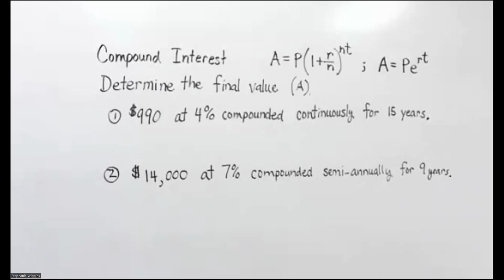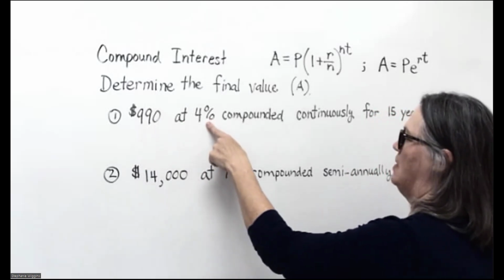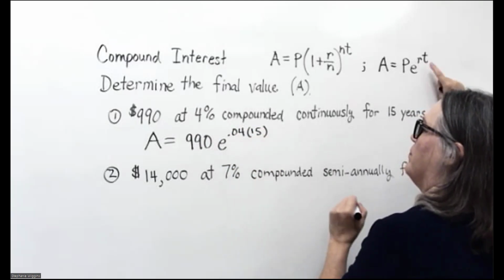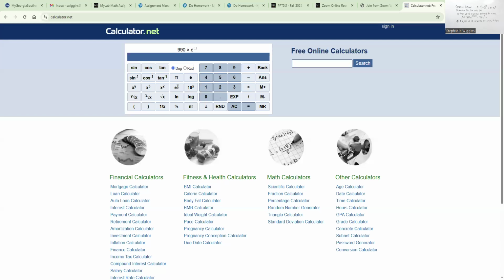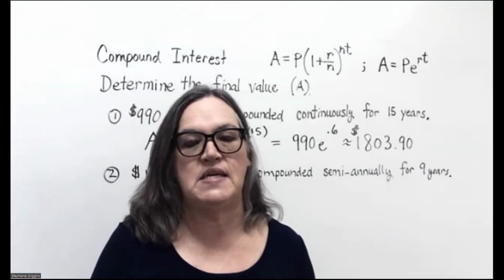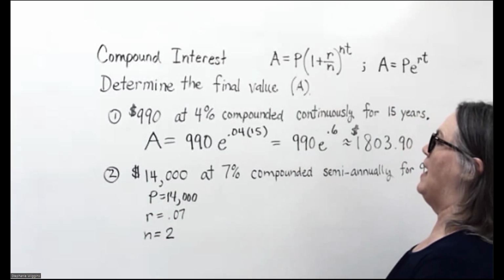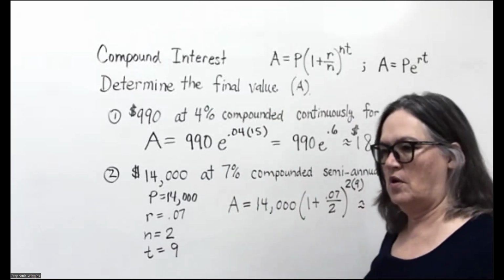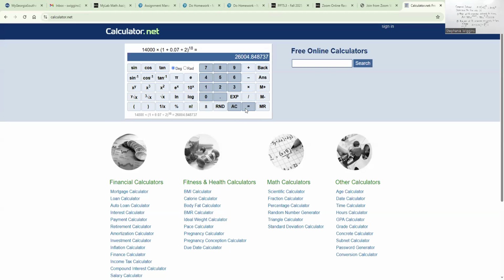5.3 Compound Interest